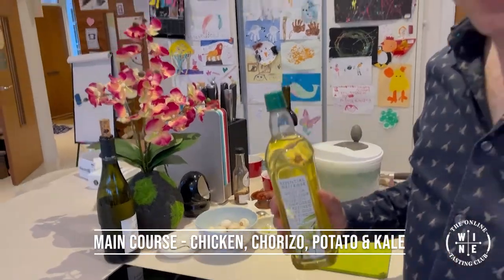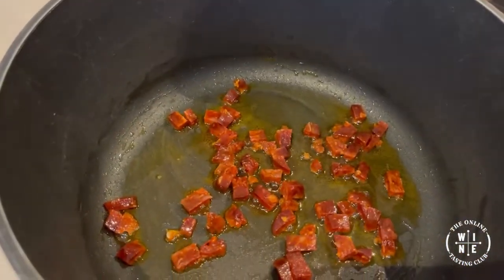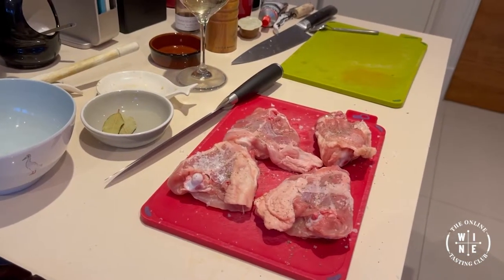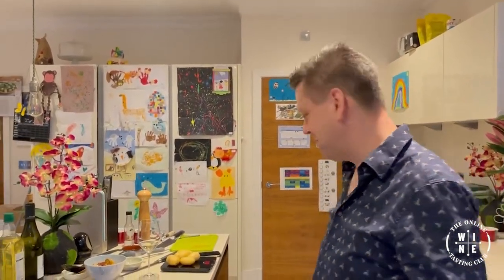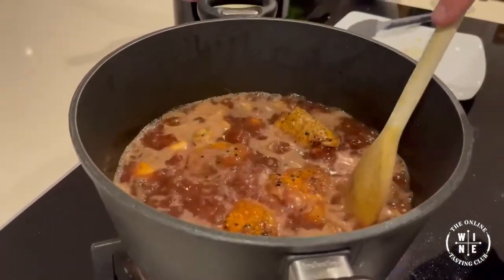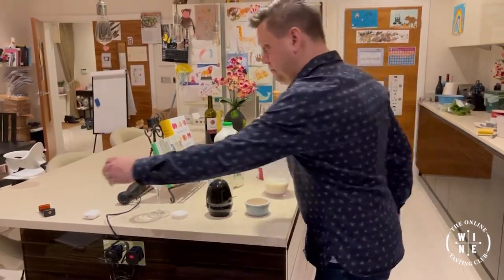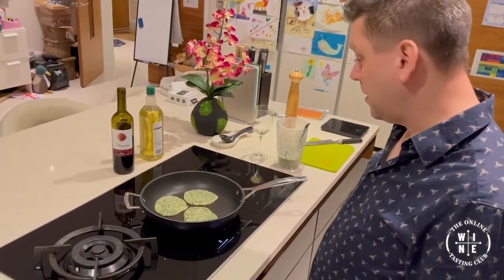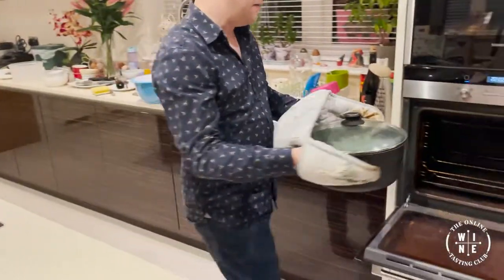Food & Wine Pairing Tasting - Cooking Instructions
Here's how to cook the first two courses for our Food & Wine Pairing masterclass.